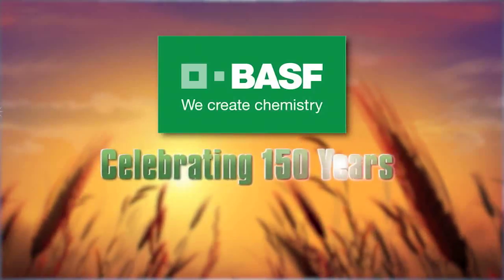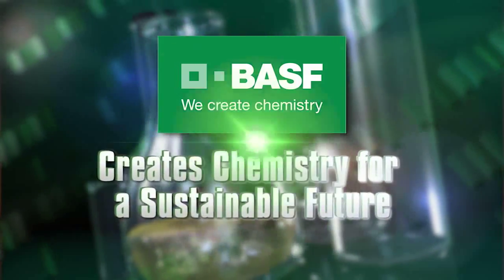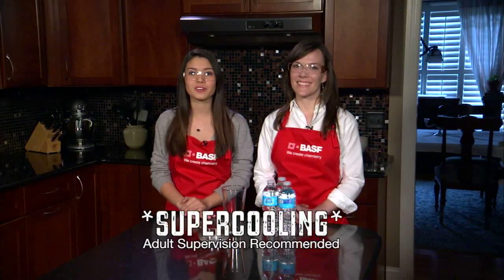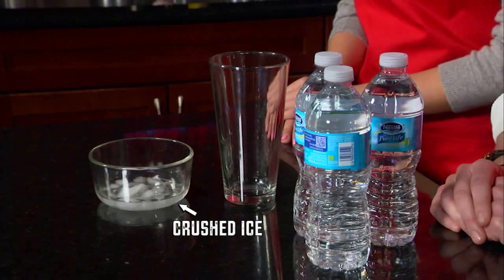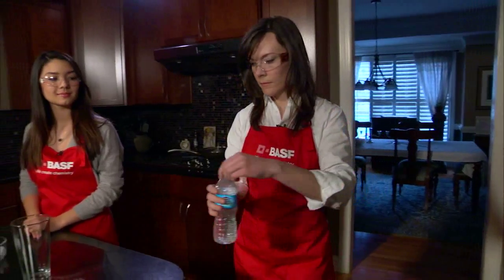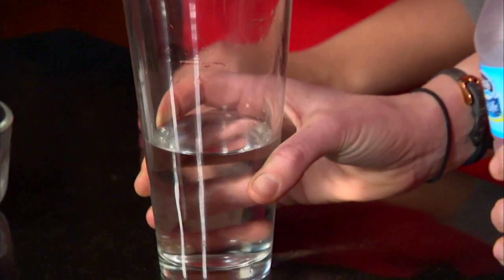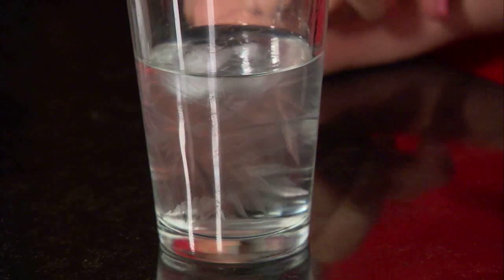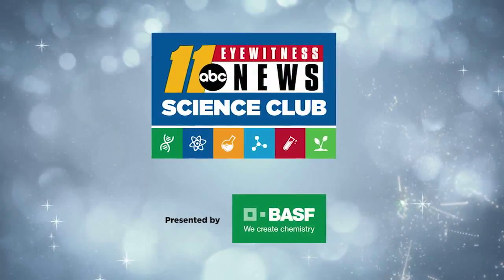How to Supercool Water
Did you know you can turn water into ice with the touch of your finger? It's quite simple to do!